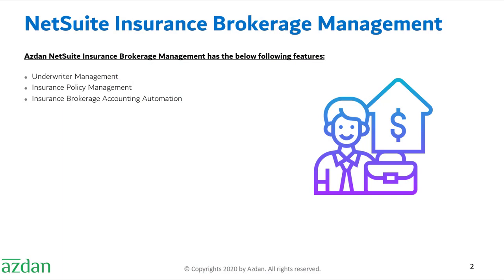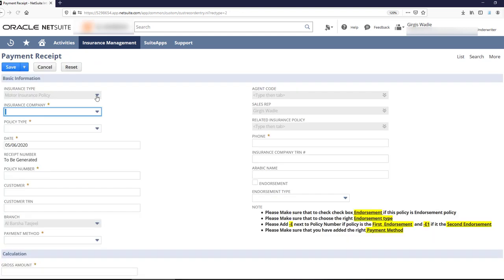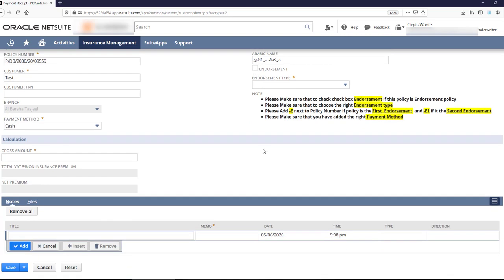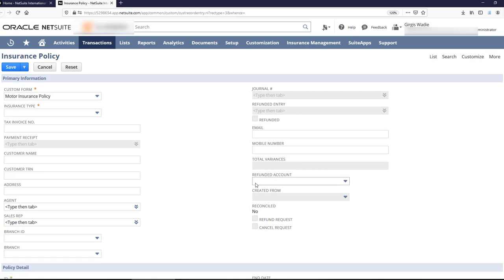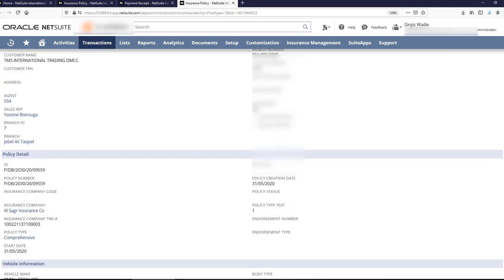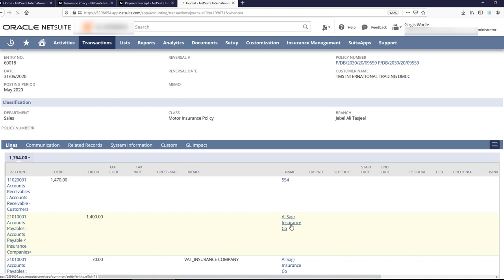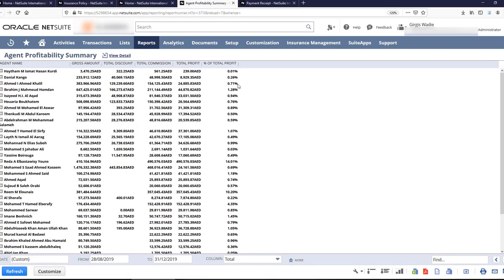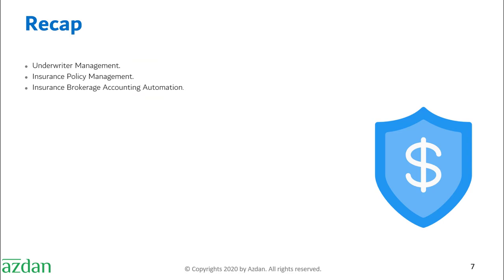ERP for Insurance Brokerage. - Oracle NetSuite